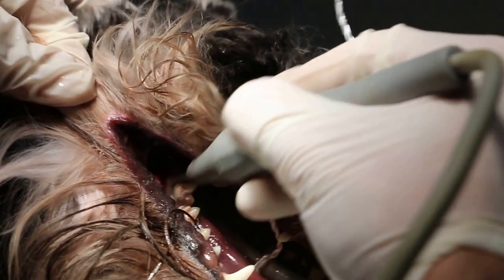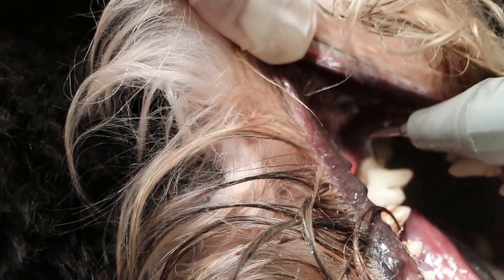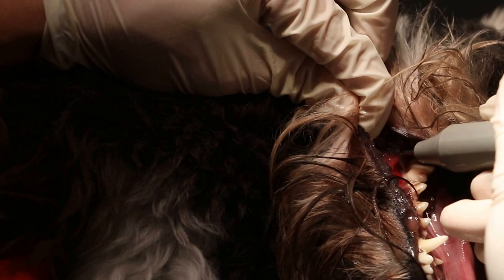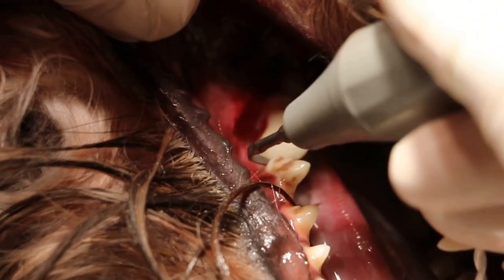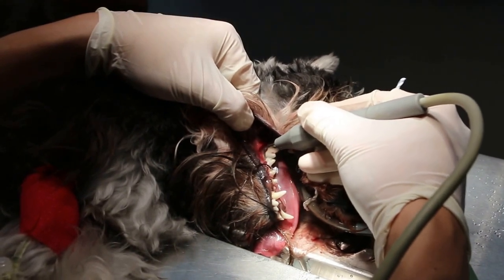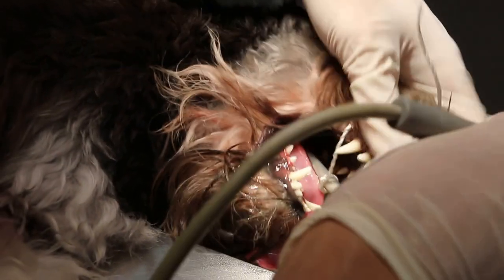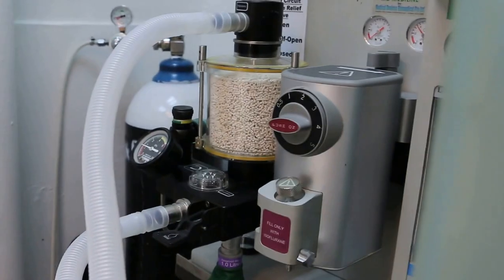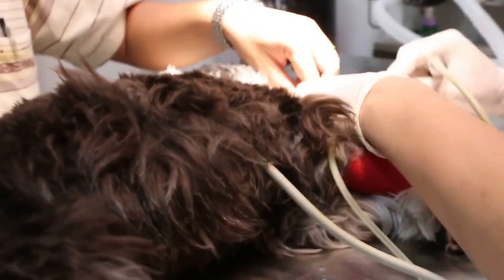A young dog has big oral ulcer 2/2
Ulcer on lower jaw and gum is due to eating of chew bone and owner brushing. This 15-month old dog has an exposed root of the right lower premolar.  The owner was shown this ulcer image.